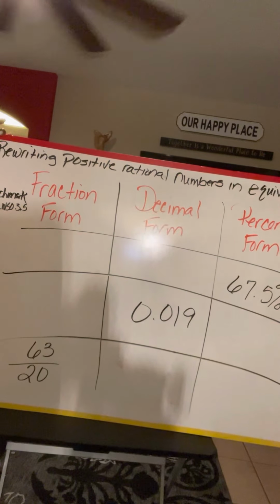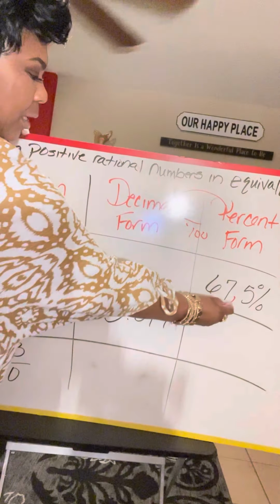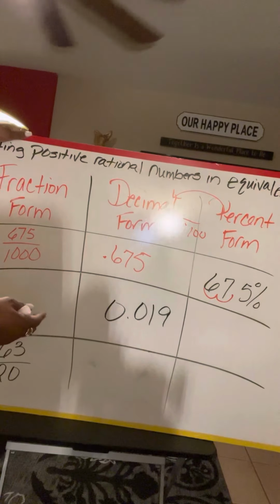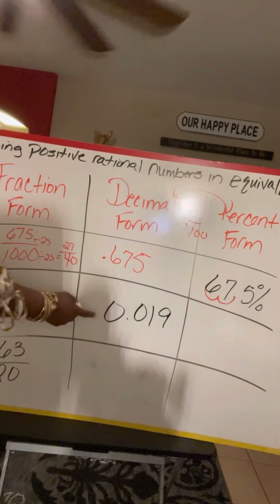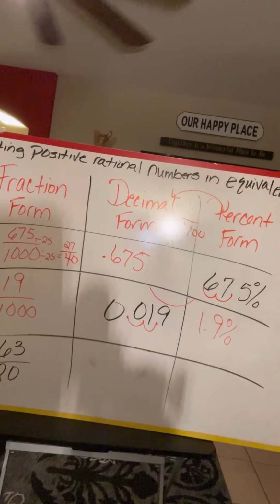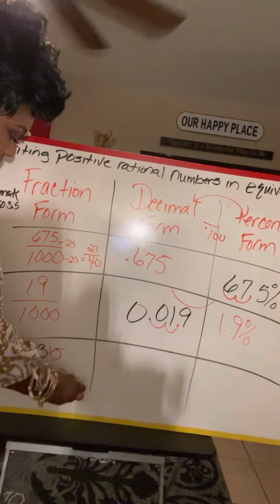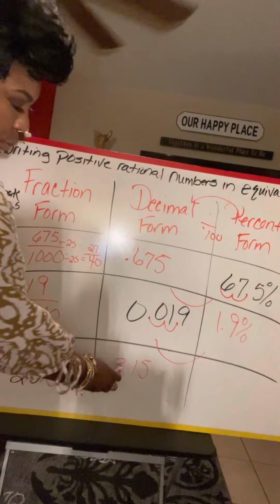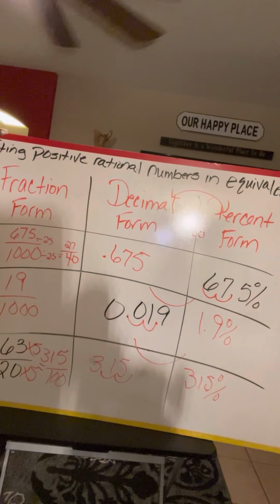Converting Fractions, Decimals, Percents